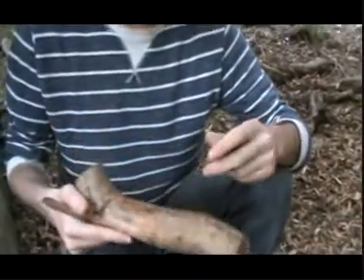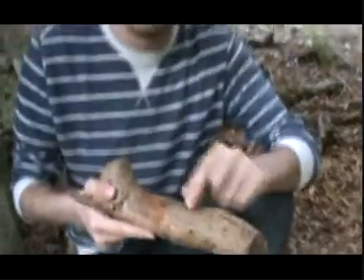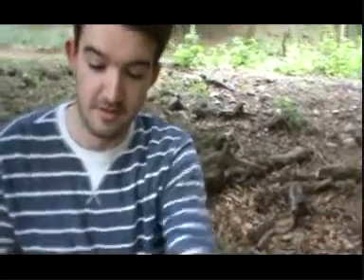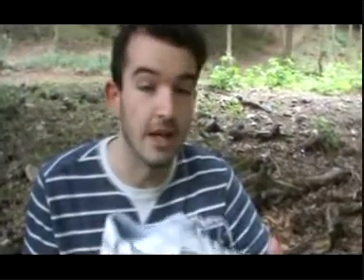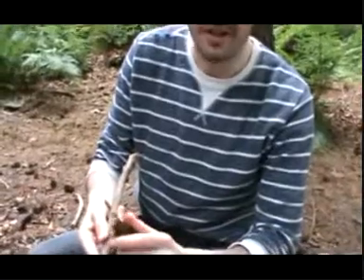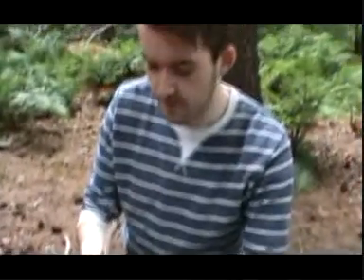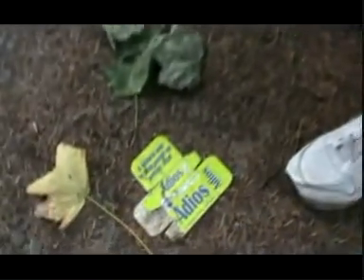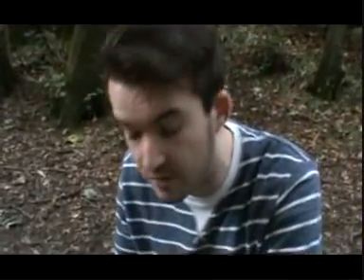Stoo's Top 5 Survival Guide Techniques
Top 5 Survival Techniques

Stoo's guide to surviving in the forest.